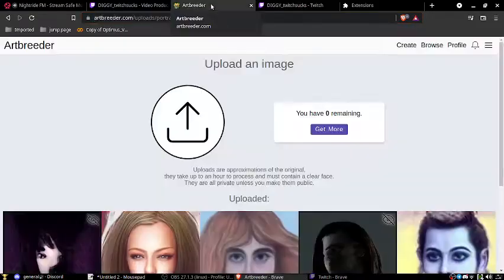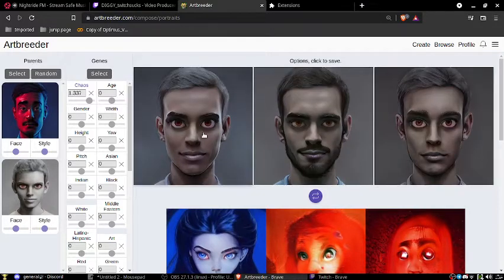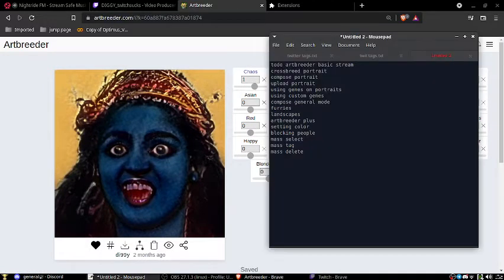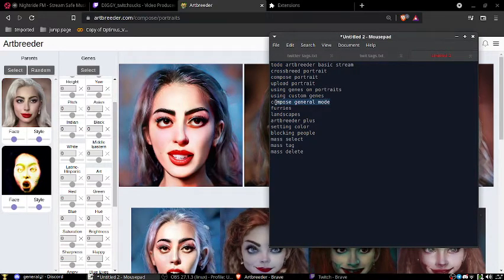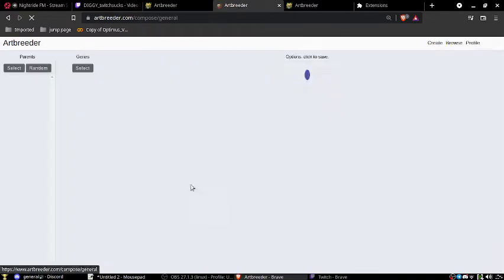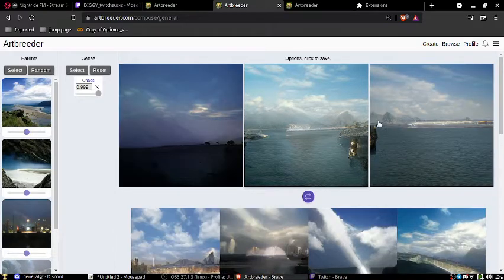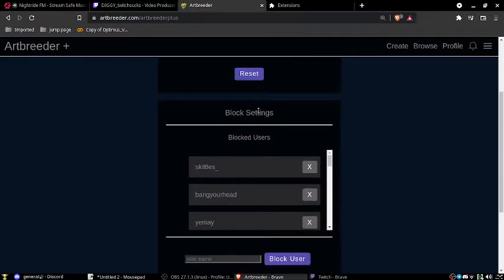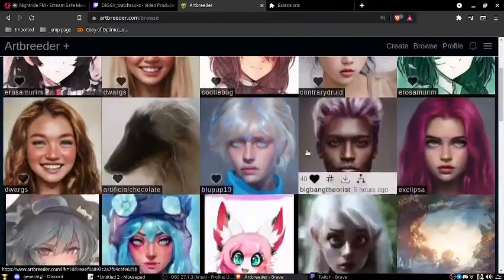Basic Artbreeder Tutorial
Learn how to use for new users. topics covered
crossbreed portrait,
compose portrait,
upload portrait,
using genes on portraits,
using custom genes,
compose general mode,
landscapes,
artbreeder plus,
setting color,
blocking people,
mass select,
mass tag,
mass delete